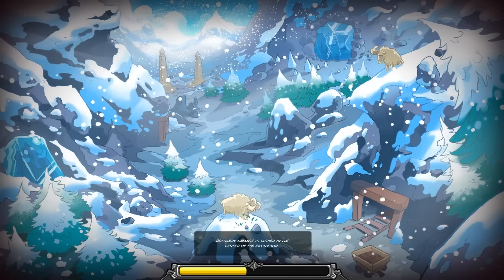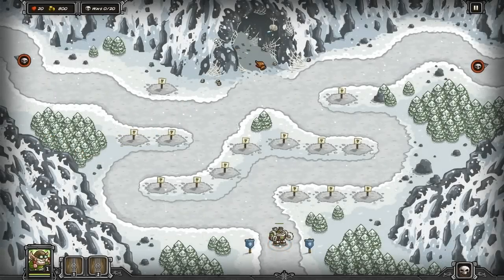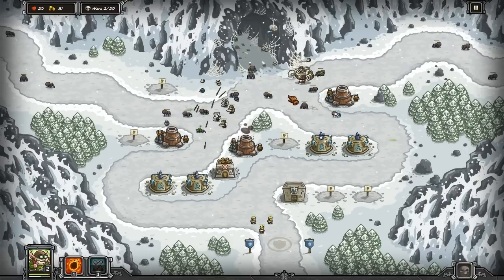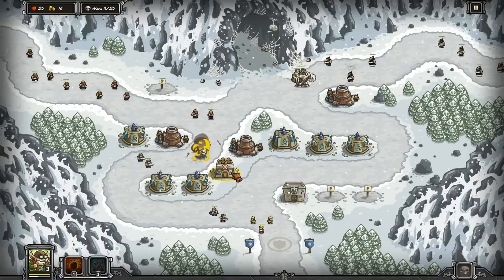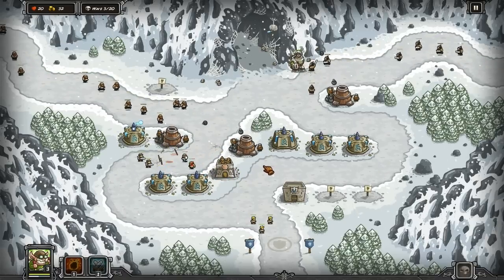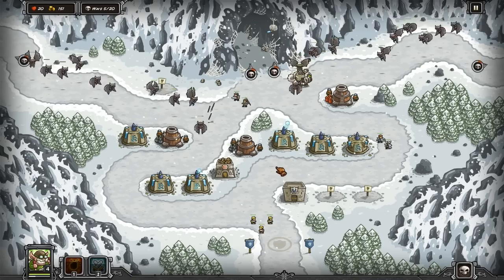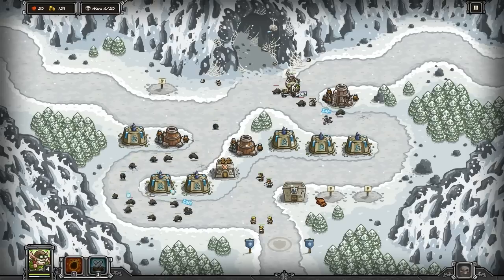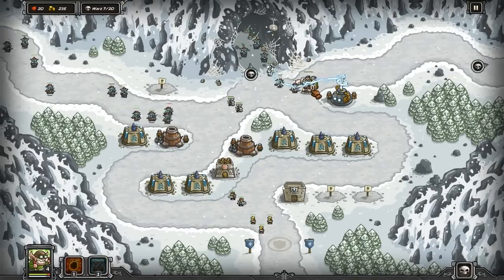Kingdom Rush - Sarelgaz's Lair - 3 Stars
Hello my delicious friends. Kingdom Rush is a fantastic game that really takes strategizing to a whole new level ;). Using only 4 different types of towers and a hero, traverse tons of different maps and challenges to induce mad fun. Have a fantastic Day!

Kingdom rush is a game for steam. It does cost some $, but well worth it in my opinion because all heroes and new content is automatically free and comes with the game. :).